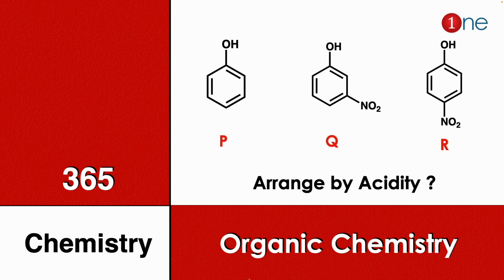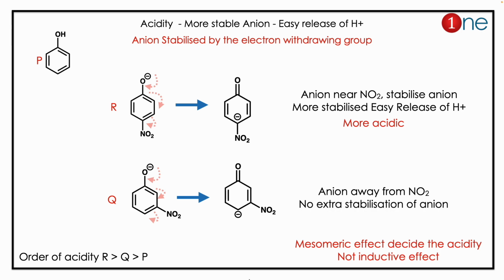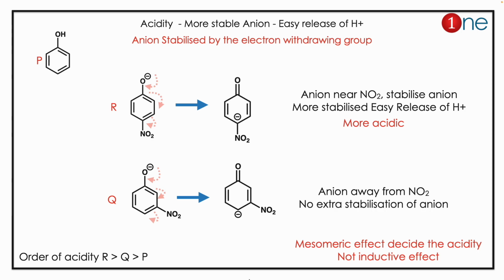Acidity Order Phenol | Organic Chemistry | Problem Question | Solved | Solution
Why is ethyne more acidic than ethene? 🤯
Why does chloroacetic acid become stronger acid than acetic acid?
What role does hybridisation play in acidity? 🔥
Today we master Acidity Comparison using Hybridisation and Inductive Effect in the simplest and most scoring way.
If you understand this clearly, acidity ranking questions become free marks 😎

🧪 PART 1: What is Acidity?
Stronger acid:
Easily gives H plus.
After losing proton:
Conjugate base forms.
More stable conjugate base → Stronger acid.
This is the golden rule.

🧠 PART 2: Role of Hybridisation
Hybridisation affects s character.
More s character → Electrons closer to nucleus.
sp hybridisation:
50 percent s character.
sp2 hybridisation:
33 percent s character.
sp3 hybridisation:
25 percent s character.
Higher s character → More electronegative carbon → Stabilizes negative charge better → Stronger acid.
Acidity order:
sp sp2 sp3
Ethyne Ethene  Ethane
Very common JEE question.

🔬 PART 3: Inductive Effect
Inductive effect is electron withdrawing or donating effect through σ bonds.
Electron withdrawing group pulls electron density.
Stabilizes negative charge.
Increases acidity.
Electron donating group pushes electron density.
Destabilizes negative charge.
Decreases acidity.
Example:
ClCH2COOH more acidic than CH3COOH.
Because chlorine withdraws electrons.

⚡ PART 4: Combining Both Effects
In many questions both hybridisation and inductive effect operate.
Example:
Compare acidity of:
Ethyne
Ethanol
Acetic acid
Check stability of conjugate base.
Check hybridisation.
Check presence of electron withdrawing groups.
Then decide.

🎯 PART 5: Key Factors in Acidity Comparison
Hybridisation.
Electronegativity.
Resonance stabilization.
Inductive effect.
Charge stability.
Solvent effect.
Resonance is stronger than inductive effect.
Important JEE Advanced concept.

🧠 Everyday Analogy
Think of negative charge like a heavy bag.
If a person is strong, he can hold it easily.
Carbon with more s character is stronger.
Electron withdrawing group acts like friend helping to carry bag.
More helpers → More stable → Stronger acid 😄🔥

⚠️ Common Mistakes
❌ Ignoring conjugate base stability.
❌ Confusing electronegativity and hybridisation.
❌ Forgetting resonance effect.
❌ Comparing acids without checking structure properly.

Step 1: Remove proton mentally.
Step 2: Draw conjugate base.
Step 3: Check resonance.
Step 4: Check hybridisation.
Step 5: Check inductive effect.
Step 6: Rank accordingly.
Memory Code:
Stability of base decides strength of acid.

Concept connects to:
pKa values.
Molecular orbital theory.
Electronegativity trends.
Resonance delocalization.
Field effect.
In JEE Advanced, multiple effects compete.
You must weigh strongest effect first.
Resonance Inductive Hybridisation (when applicable).

Stronger acid → More stable conjugate base.

📚 Final Summary
Higher s character in hybridisation increases acidity because it stabilizes negative charge.
Electron withdrawing groups enhance acidity through inductive effect, while electron donating groups reduce it.
Understanding resonance, hybridisation and inductive effects allows accurate acidity comparison in competitive exams.
Remove proton → Analyze conjugate base → Apply hybridisation → Apply inductive effect → Rank correctly → Score maximum 💯🔥